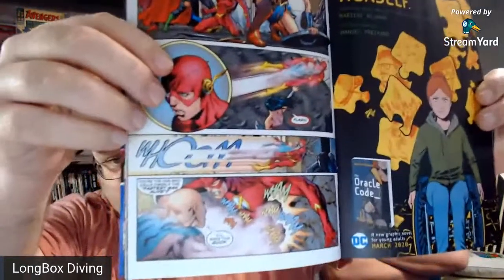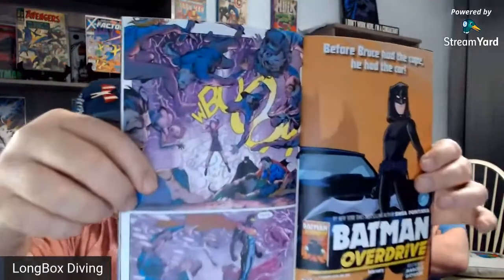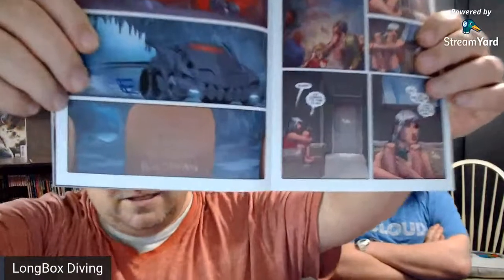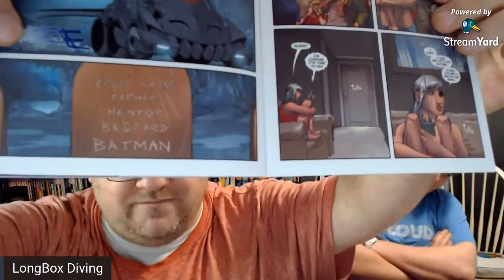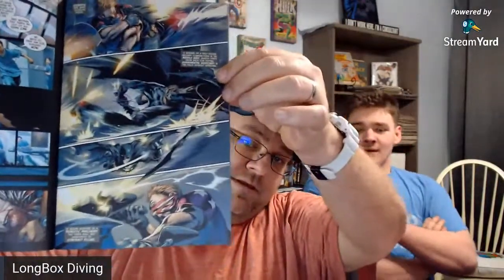Quick Fire Reviews for Feb 19 2020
We review the books we picked up this week.